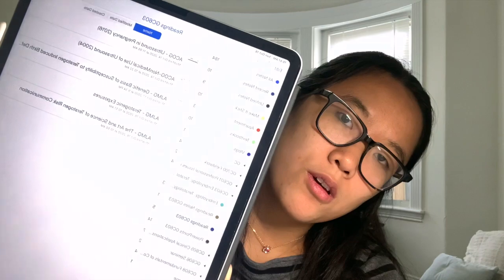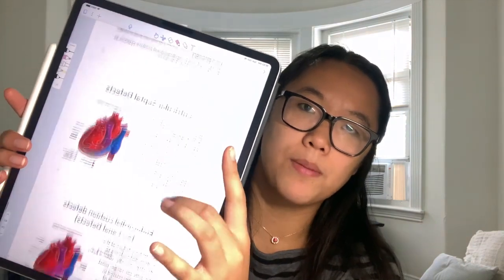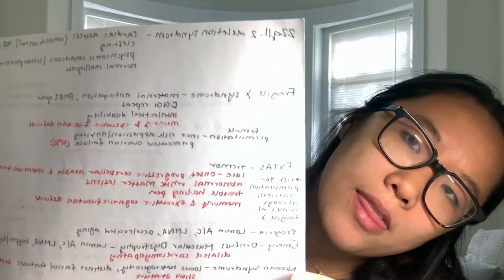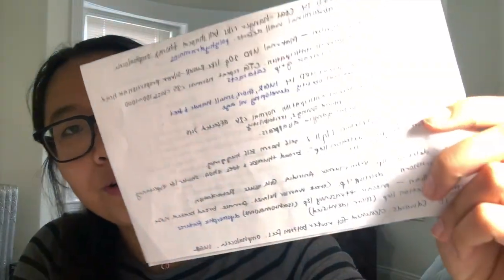how i study in grad school!!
Here's a look into how I studied for my first midterm! Lots of flashcards and quizzing myself.